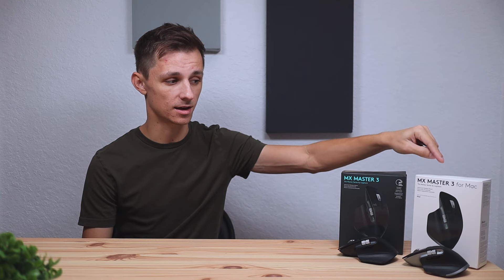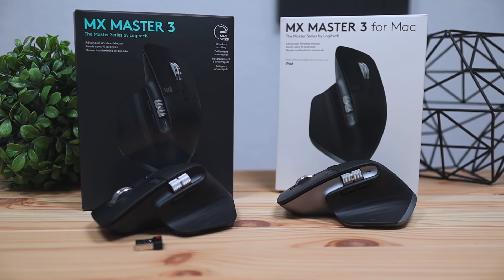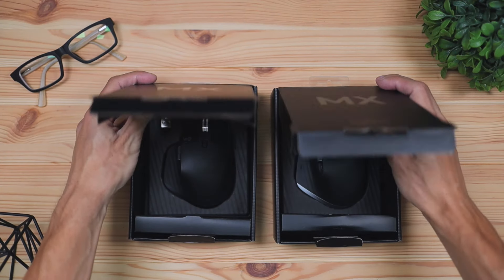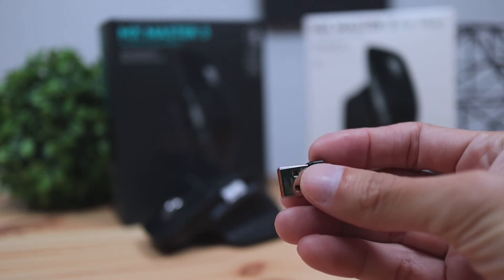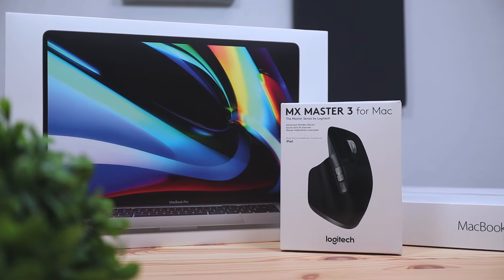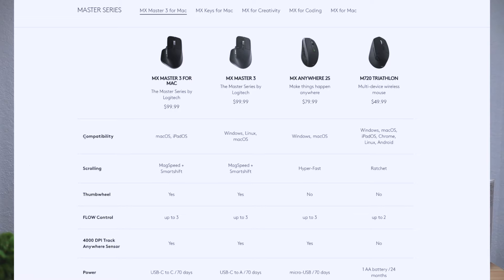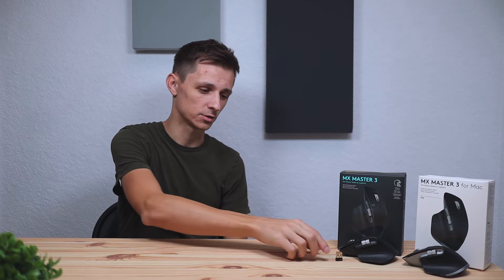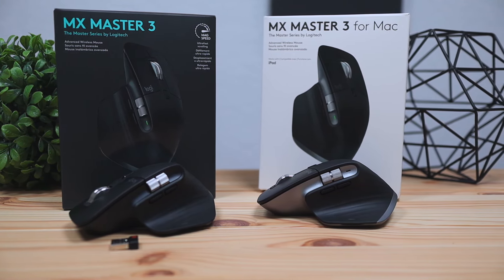Logitech MX Master 3 vs MX Master 3 for Mac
Logitech MX Master (MAC)

Product Features:
- Ultra-fast magspeed scrolling - Remarkable speed, precision & quietness of electromagnetic scrolling with all new magspeed wheel - up to 90% faster, 87% more precise & ultra quiet

- Comfort shape and intuitive controls - Work comfortably with perfectly sculpted shape and ideally placed thumb wheel and controls
App-specific customizations - Speed up your workflow with predefined app-specific profiles and numerous customization options. Advanced 2.4 GHz wireless technology

- Flow cross-computer control - Work seamlessly on three computers. Seamlessly transfer cursor, text, and files – between windows & macOS, desktop & laptop

- Works on any surface even on glass with darkfield 4000 DPI sensor. It is faster and 5x more precise than the basic mouse – so you always hit the right Pixel

- USB-c Rechargeable - Full charge lasts up-to 70 days, quick 1 min charge gives 3 hrs of use

- Multi-device and multi-OS - Connect the way you want Up to 3 devices via Bluetooth or the included USB receiver on windows, Mac or Linux